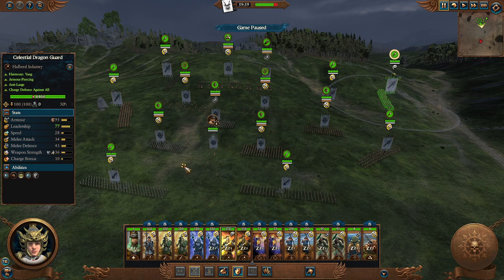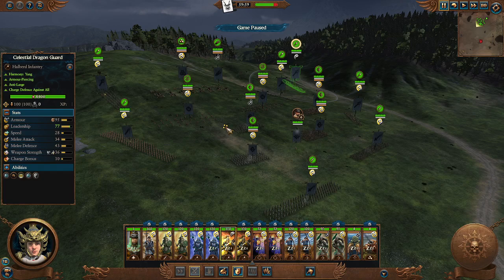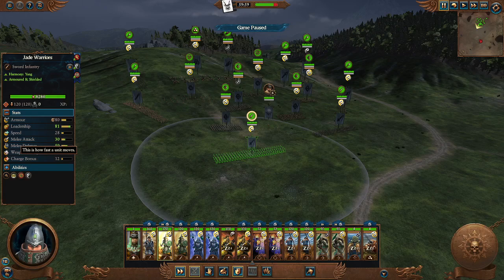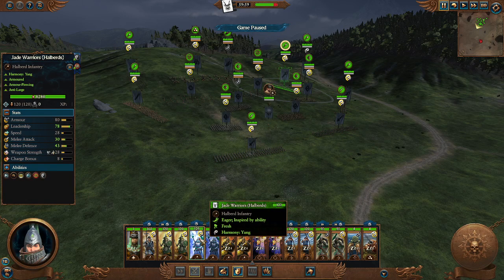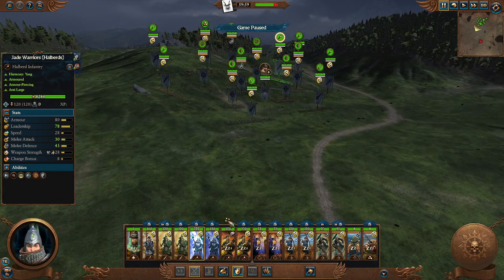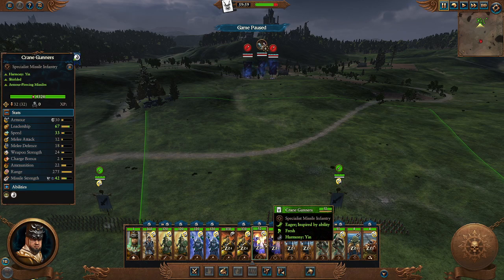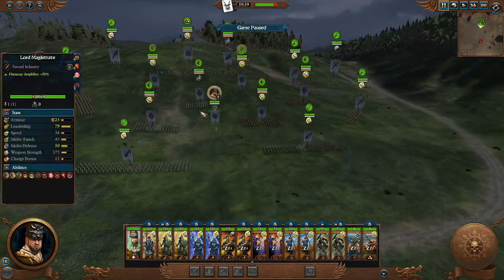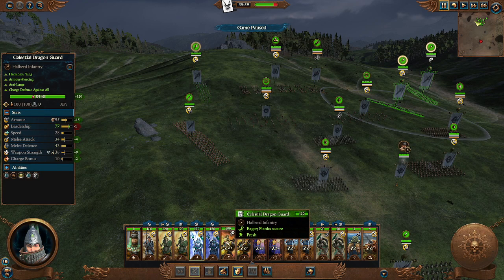Cathay's Beginner's Battle Guide - Warhammer 3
A video for new players to Warhammer 3 or for those who may need a little refresher regarding Cathay and her armies/units! Let me know down in the comments what you guys think of the video! I always greatly appreciate the support!

00:00 Introduction
01:55 Things to Be Aware of
03:50 Basic Formation
04:40 Yin and Yang Mechanic
08:55 Unit Types
12:00 Clear Line of Sight
13:30 Control Groups
14:48 In Battle Abilities
17:00 Conclusion